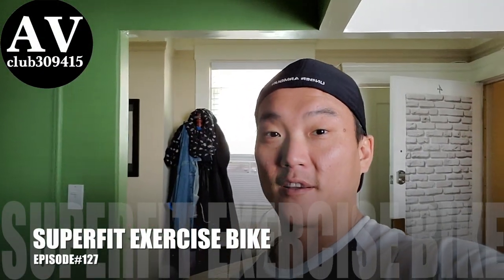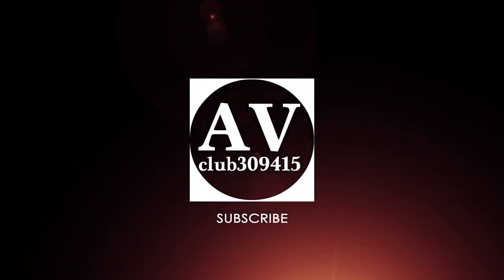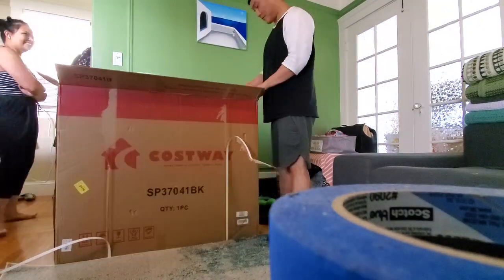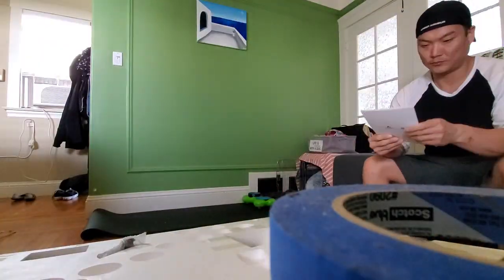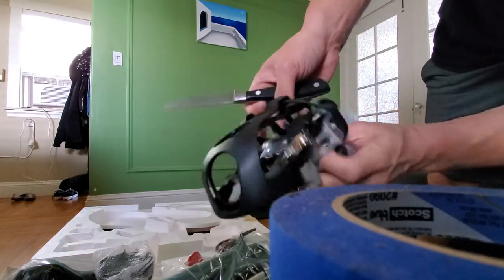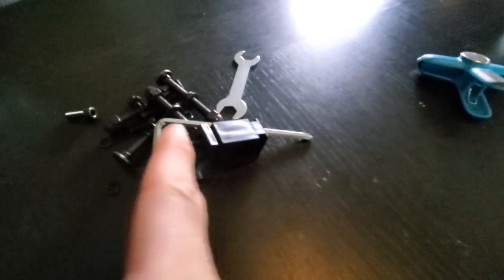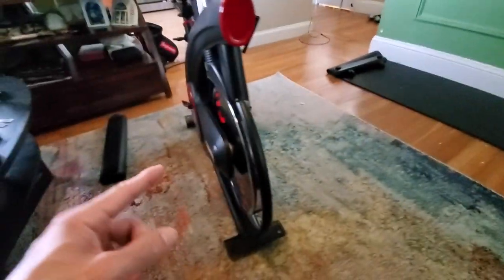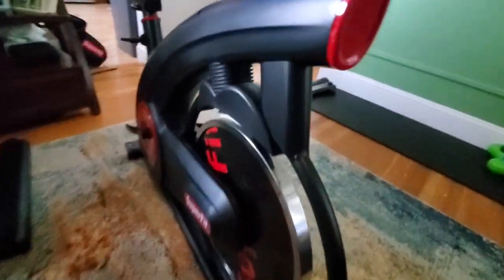SUPERFIT EXERCISE BIKE | EPISODE #127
Our new exercise bike came. This is to help us workout during quarantine and still get in a good cardio session without leaving the house.

-We looked at some base level pedals for just the feet.
-We looked at the lower level models
-We looked at the ones where you sit back more and recline
-We looked at the high end ones like Peloton.
-We finally decided on one mid range in price and enough stuff for our needs.